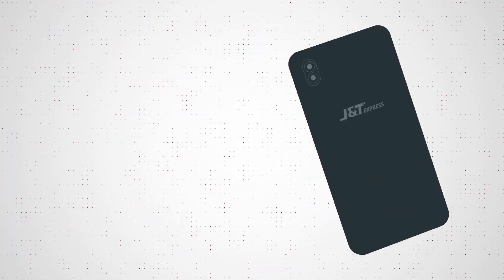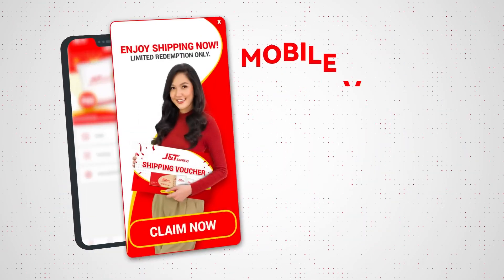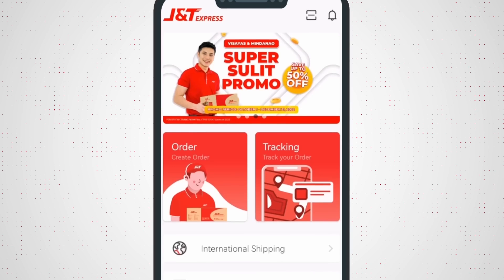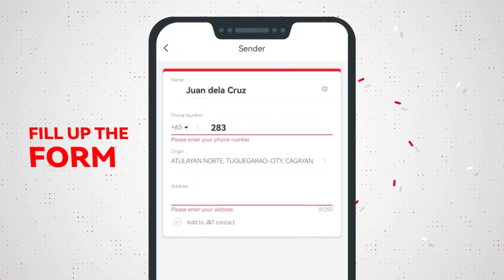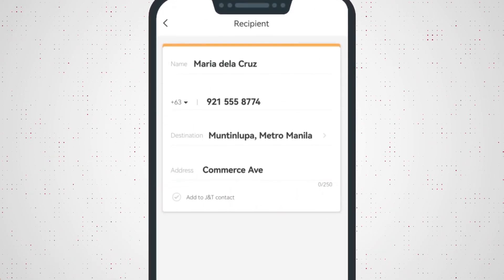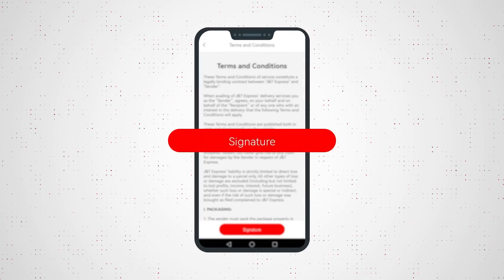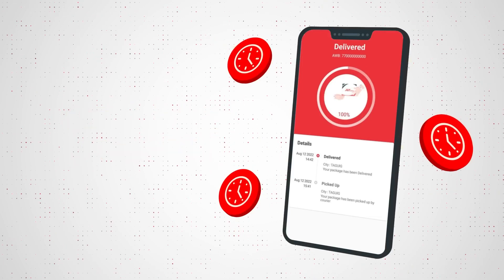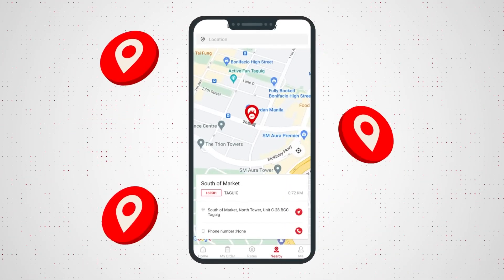How-To-Use-App Video | Human AI Character | Apps & Tech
Make quick and effective  'App Download' & 'How-To-Use' Videos with our AI mascot.
With Videos4Businesses' cutting-edge virtual production technology, we create high-quality, cost-effective videos that transform your content strategy.